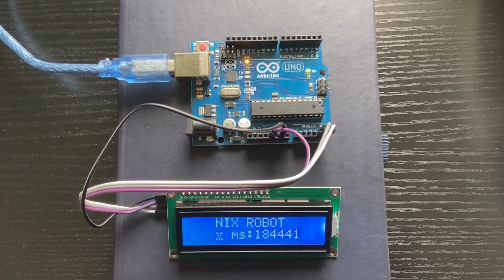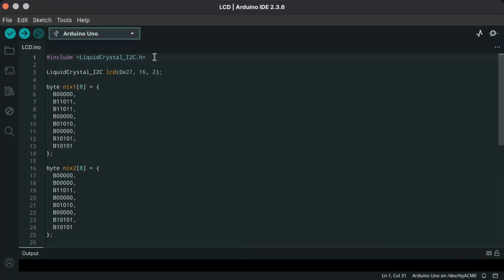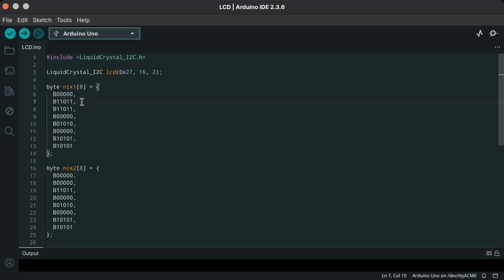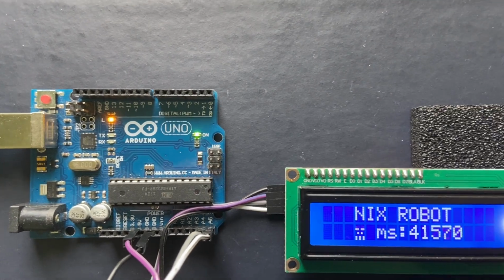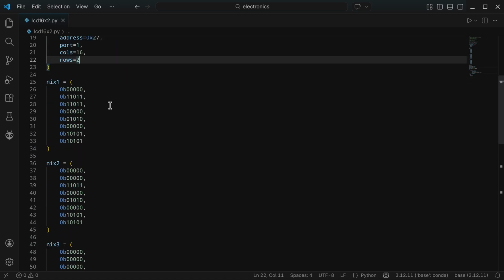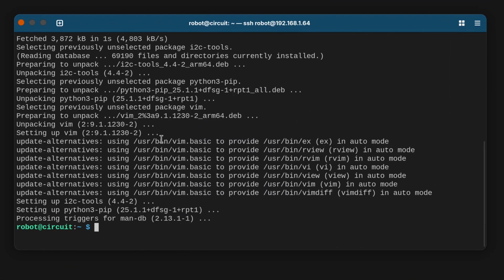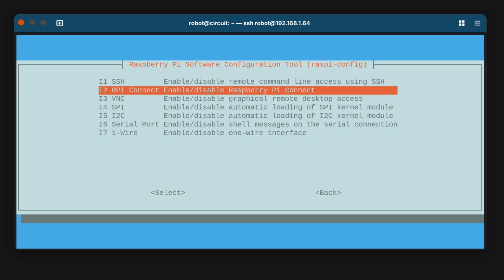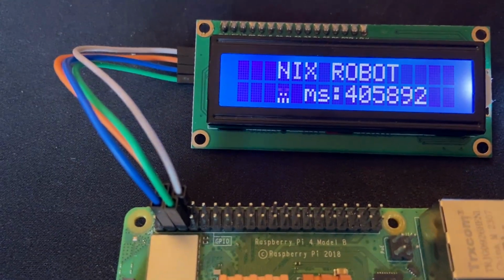Character LCD How to: i2c, 16x2 Display, Arduino + Raspberry Pi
How to print texts and play animations on small LCDs. In this example, we use  a 16x2 character display, connected via i2c interface. We also create custom chars and play an animation from them: this technique can be used to create even simple games.
The schematics and animation examples for both Arduino and Raspberry Pi are included in the tutorial.

Materials for similar projects:
- Arduino or Raspberry Pi
- i2c-based LCD (4 pins)
- wires

Video chapters:
00:00 - Intro
00:16 - Arduino Circuit & Simulation
01:02 - Arduino Code & Demo
03:08 - Raspberry Pi Circuit
03:40 - Raspberry Pi Code & Demo